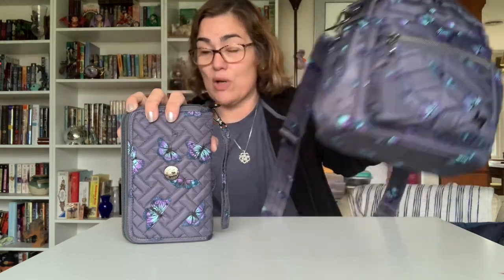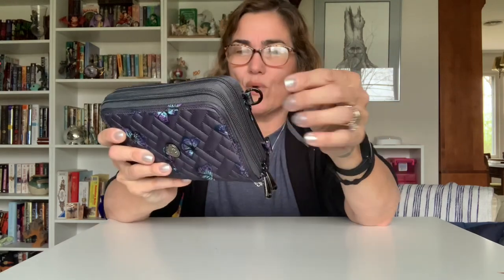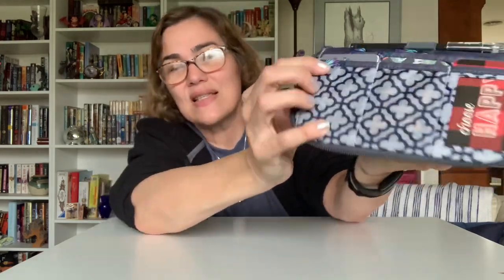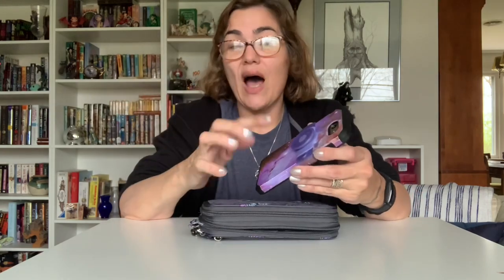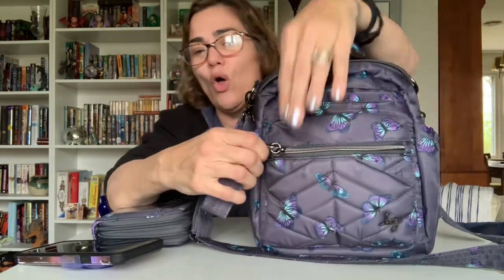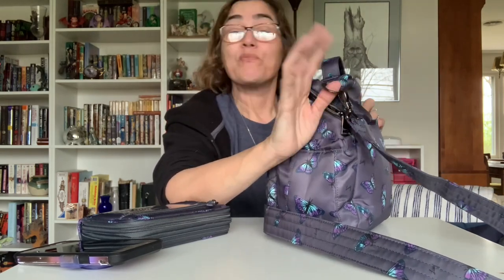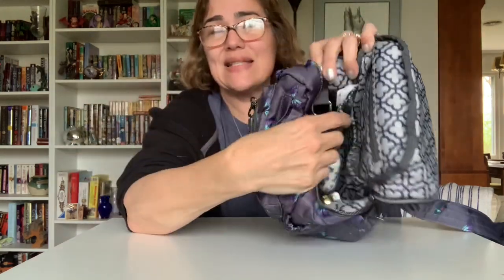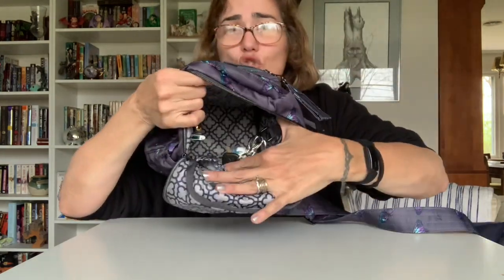Lug Quickstep & Alpine Walkthrough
My thoughts on my first Quickstep along with another quick rundown of my newest Butterfly Gray Alpine.